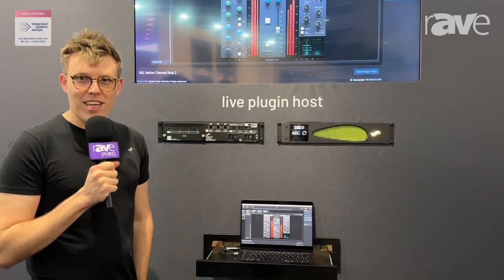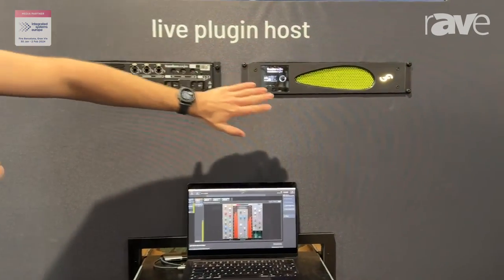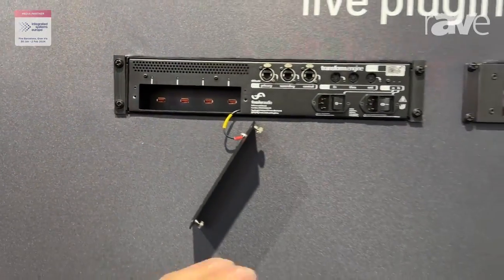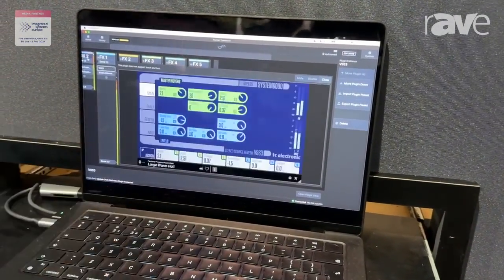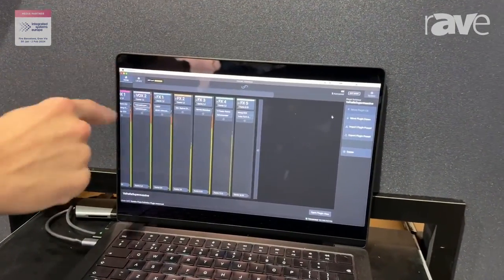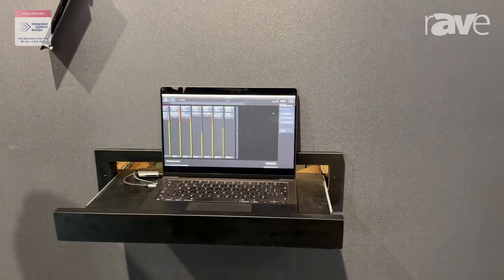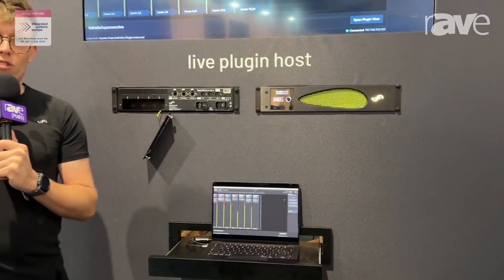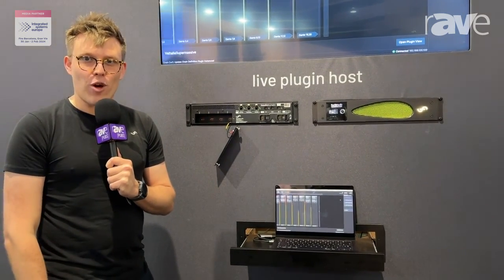ISE 2024: Fourier Audio Showcases transform.engine 2U Rackmount Server in the DiGiCo Booth